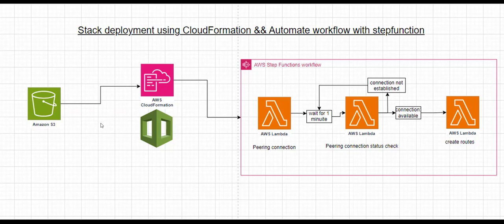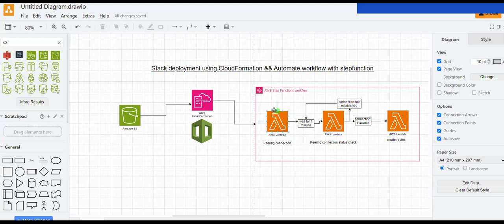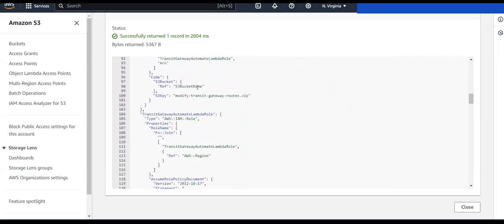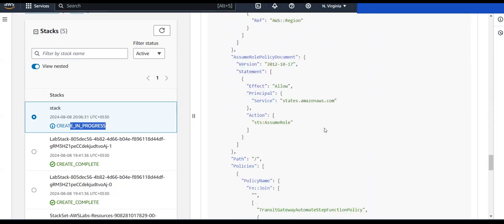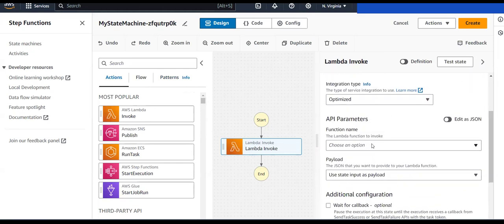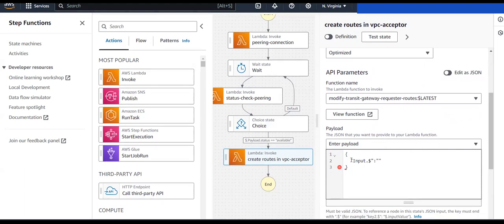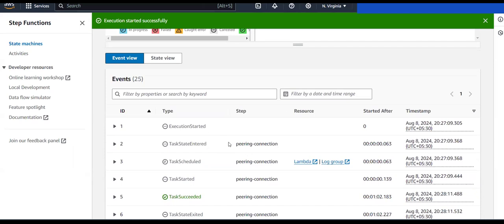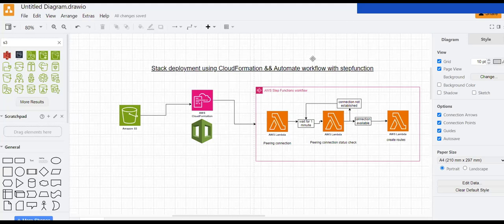Hands On Lab: Stack Deployment Using CloudFormation & Automate Workflow with Step Functions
### Description:
In this hands-on lab, explore the powerful capabilities of AWS CloudFormation for automating the deployment of AWS resources through infrastructure as code. Learn how to create and manage stacks using CloudFormation templates. Additionally, discover how to automate complex workflows with AWS Step Functions, allowing you to coordinate multiple AWS services seamlessly. Follow along with practical examples and gain valuable insights into integrating these services for efficient cloud management.